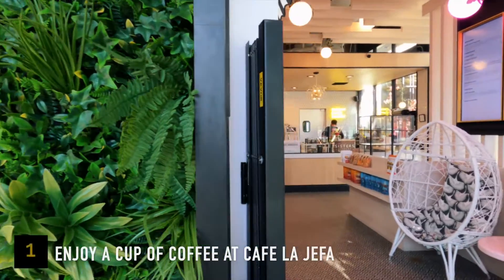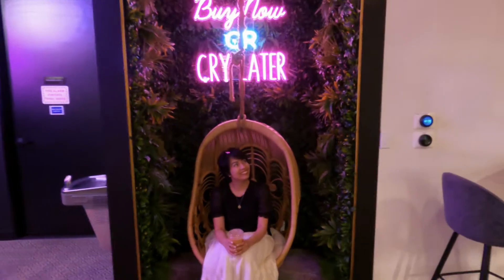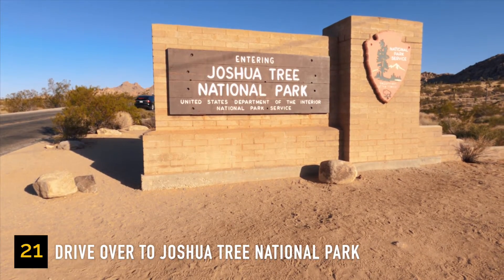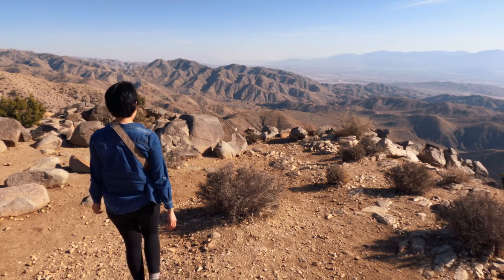21 Things to Do and See in Palm Springs, California | Travel Tips and Tricks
Hi, FellowTravelers! If you're looking for what to do in Palm Springs, here are a few things to check out in the valley.
🔴 Palm Springs Art Museum:
Timecodes:
0:00 Intro
1:21 Flannery Exchange Building & Cafe La Jefa
1:57 Palm Springs Art Museum
2:38 Sculptures outside Palm Springs Art Museum
3:01 "Forever Marilyn" Statue
3:16 The Palm Springs Walk of Stars
3:36 Downtown Palm Springs
3:48 Shields Date Garden
4:36 Shields Date Garden Cafe
4:51 Date Shake
5:26 Palm Springs Windmills
5:52 Faye Sarkowsky Sculpture Garden
6:23 Moorten Botanical Garden
7:02 Sunnyland Center and Gardens
8:00 Palm Springs City Hall
8:16 Palm Springs Sign
8:43 Cabazon Dinosaur
9:17 Cabazon and Desert Hills Outlets
9:34 Palm Springs Air Museum
10:04 Palm Springs Visitor Center
10:15 Palm Springs Aerial Tramway
10:51 Cabot's Pueblo Museum
11:24 Joshua Tree National Park
About:
In this video, I shared things to do, eat and see in Palm Springs, California.

Is it worth it to visit Palm Springs? Absolutely! This Palm Spring, California, vlog will help you plan your trip to the valley.

Thanks for dropping by, AngelsVideoDiary
xo,